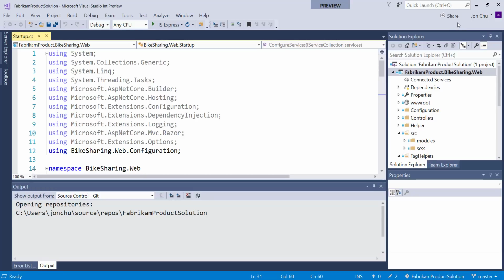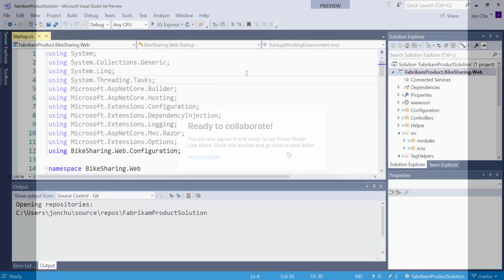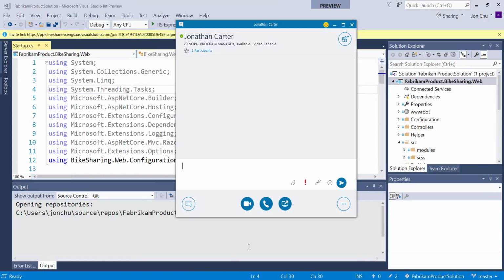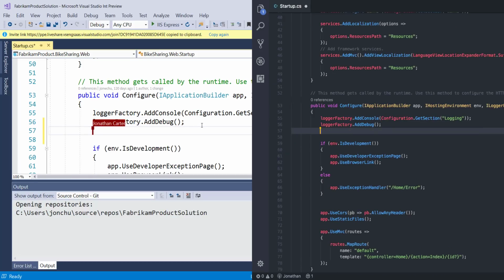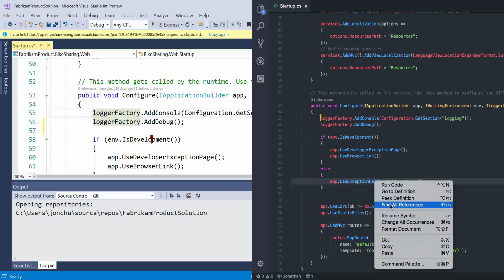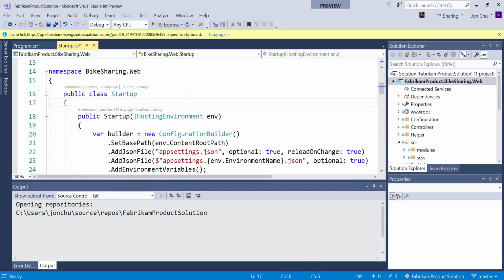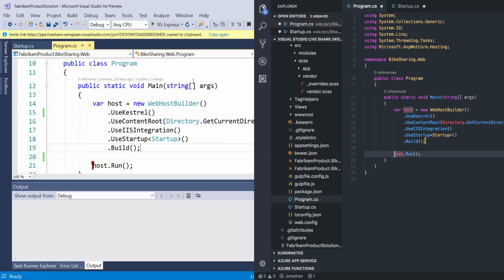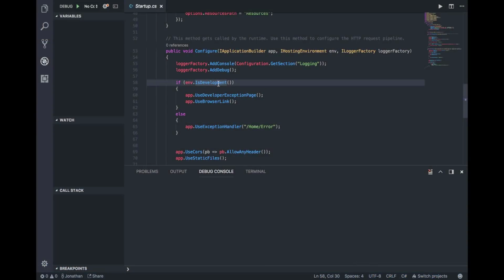Visual Studio Live Share – Getting Started Overview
A quick introduction to getting started collaborating using VS Live Share.